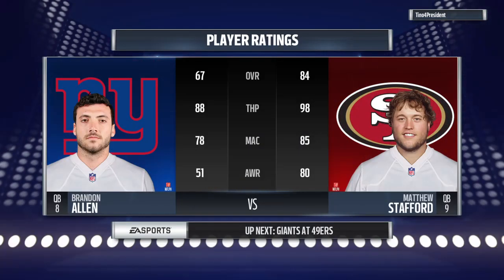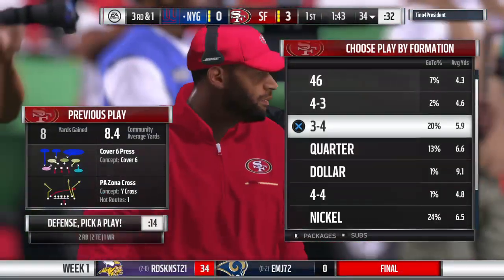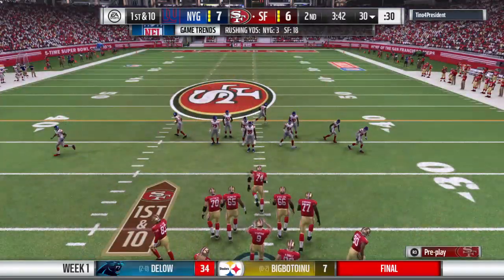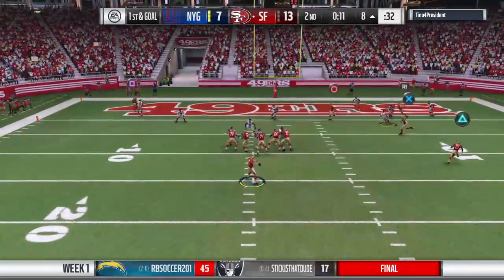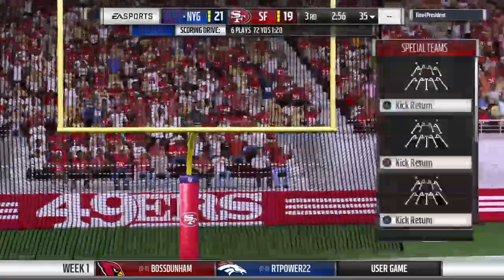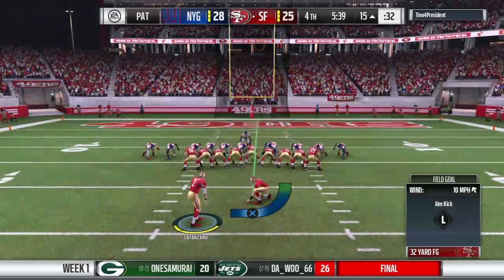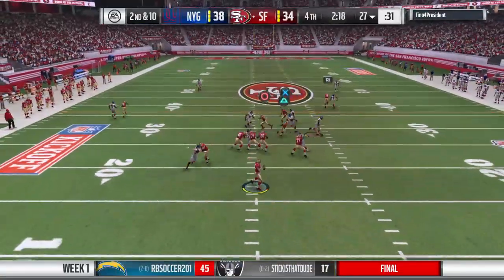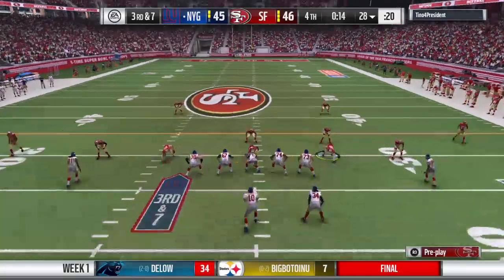JaySouljah's PTML & TMT Live PS4 Broadcast